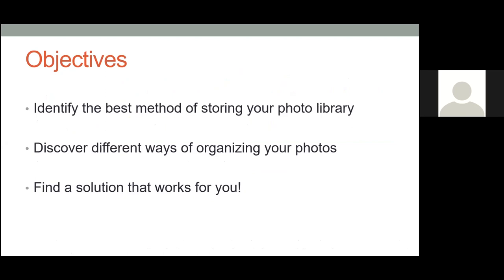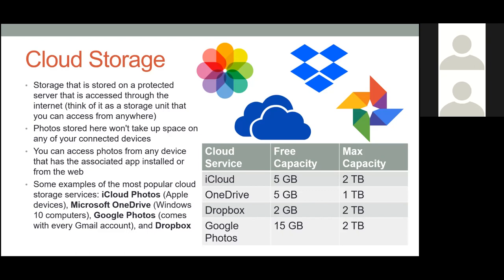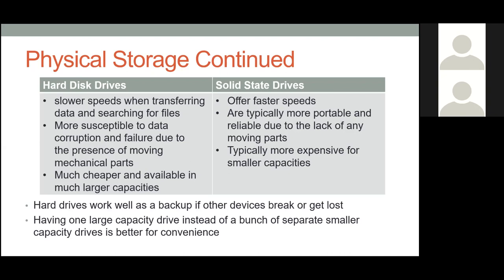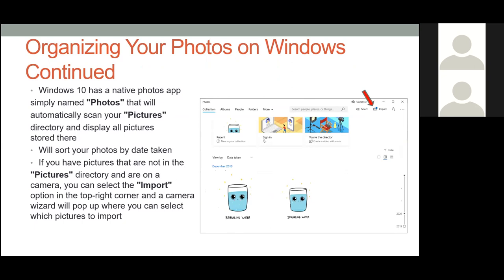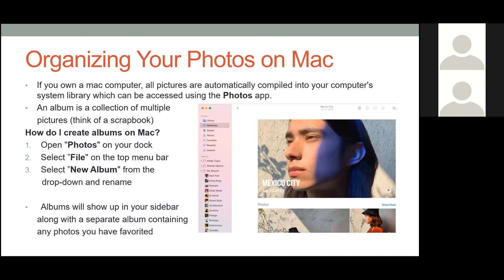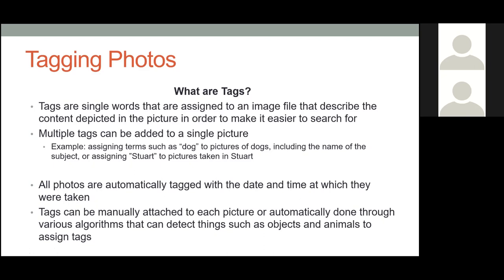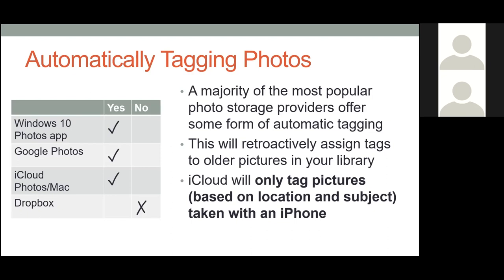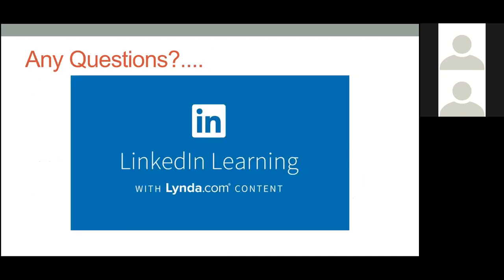Organizing Your Digital Photos | Virtual Tech Talk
Have photos across all your devices and want them all in one place? Have trouble looking for just a single picture? Then join us for this virtual tech talk where we go over ways to organize your entire photo library and give you tips and tricks to make it easy to search for them!